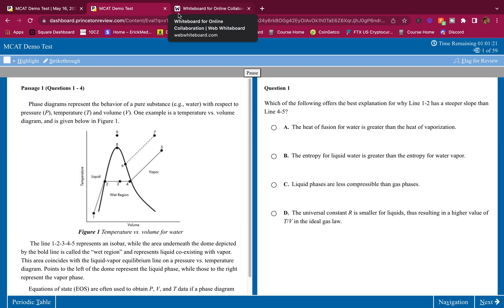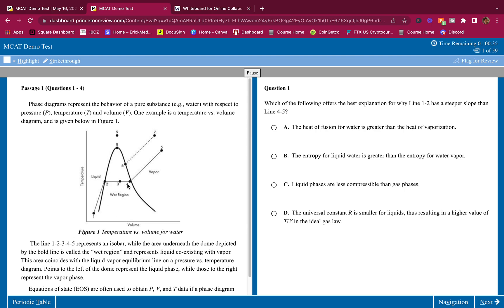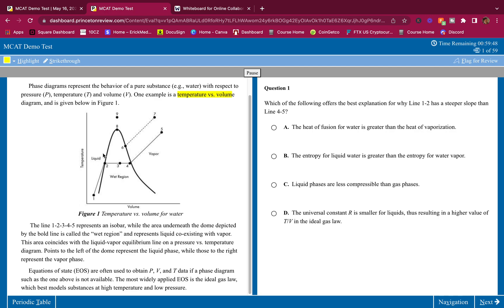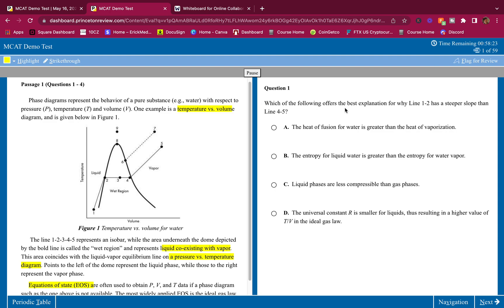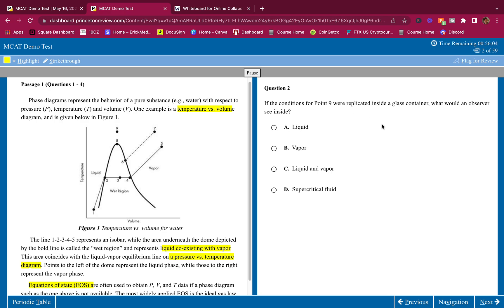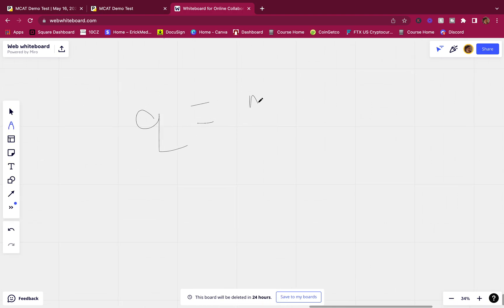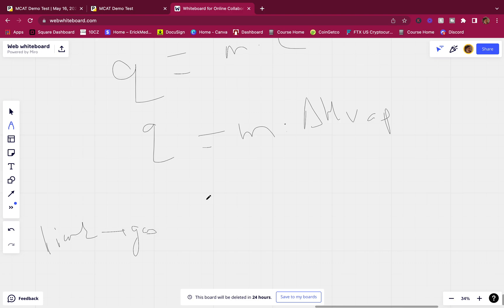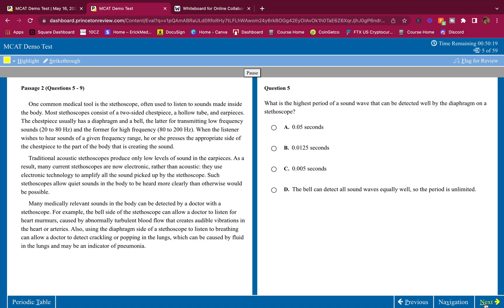MCAT Easy Gen Chem Passage Breakdown 100%tile TUTOR TIPS!